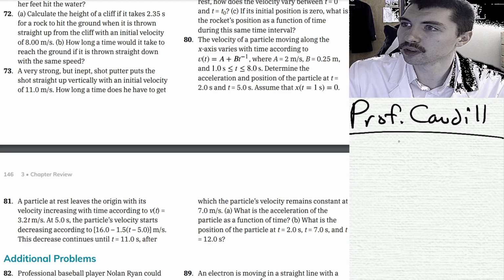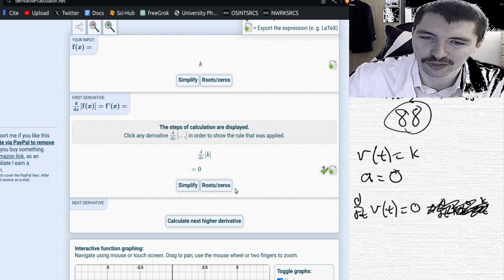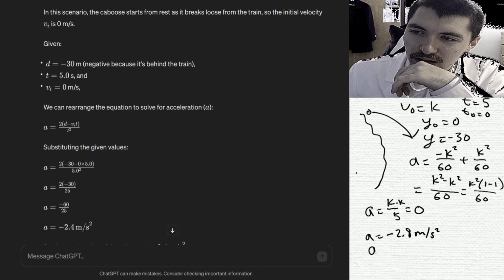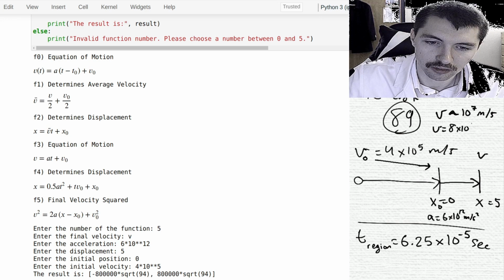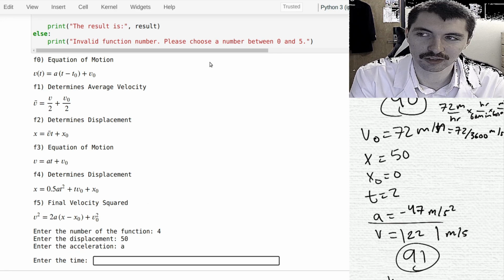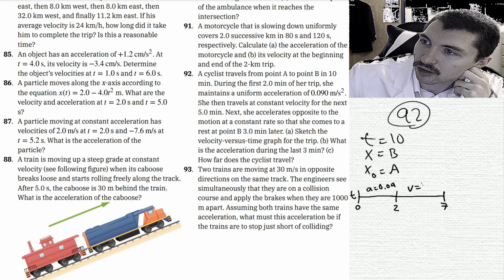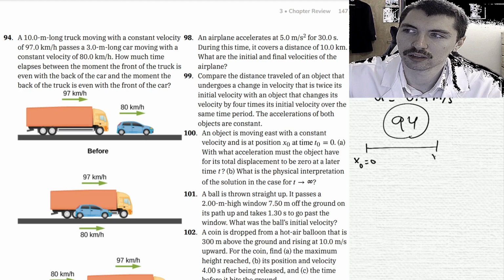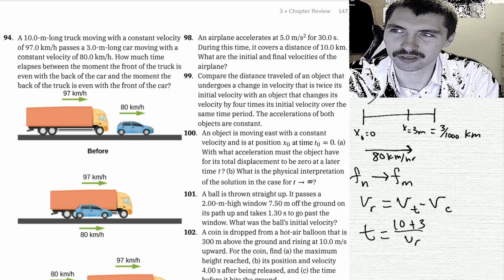48: Motion Along a Straight Line